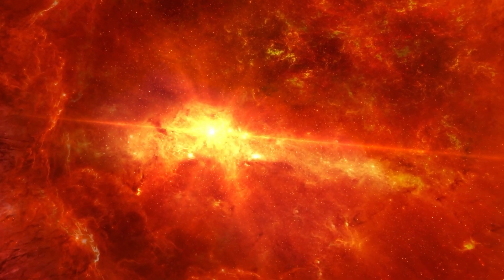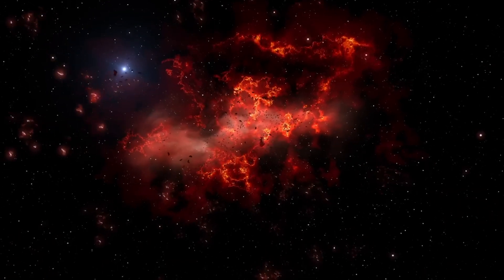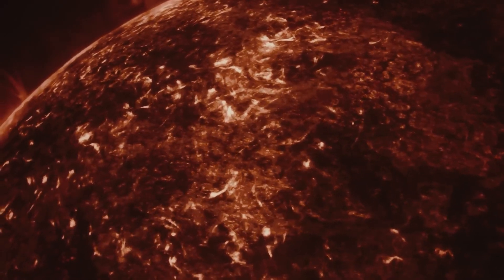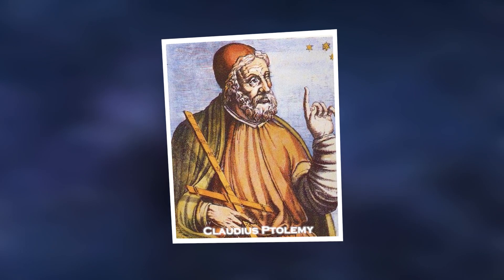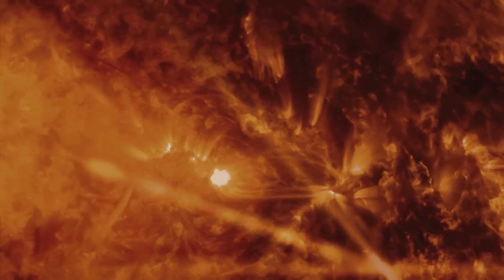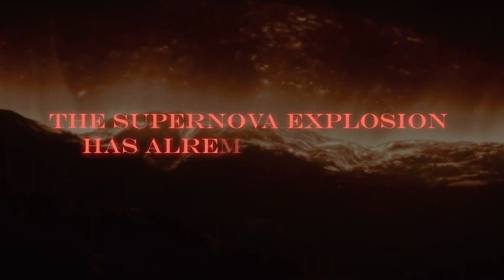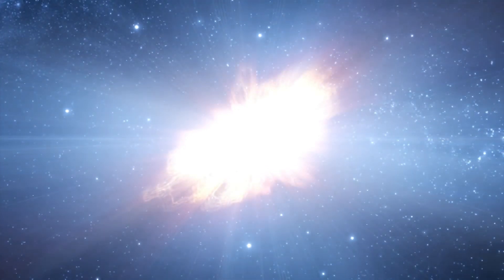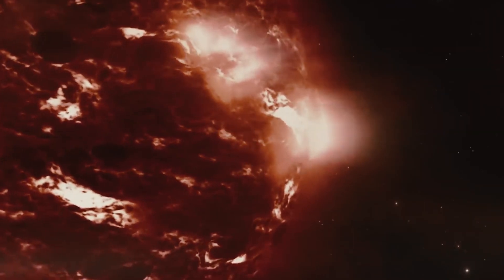Betelgeuse Started Vibrating VIOLENTLY and Now Something TERRIBLE is Happening!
The titanic stellar phenomenon of Betelgeuse has unleashed a disturbing cosmic symphony as it enters a state of intense and uncontrolled vibration. This star, known for its imposing presence in the constellation Orion, now displays a disturbing and enigmatic astronomical spectacle.

The vibrations, once unusual and now violent, have generated a drastic change in the usual behavior of Betelgeuse. This event, with a disconcerting magnitude, seems to be marking the beginning of an astronomical event of unknown proportions.

Observers of the cosmos and astronomers are attentive and captivated by the uncertainty surrounding Betelgeuse, as something indescribably alarming and terrifying seems to be unfolding at the very heart of this massive, twinkling star.